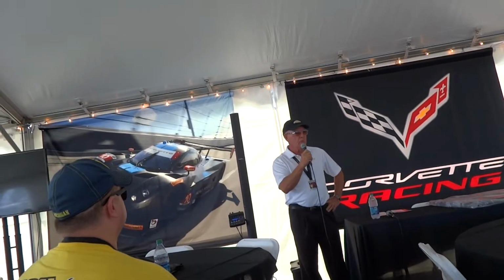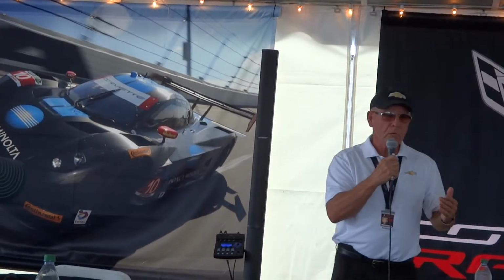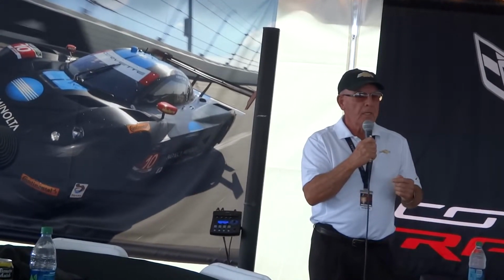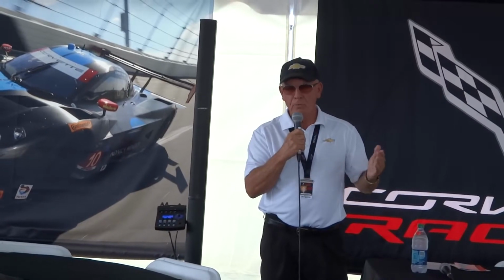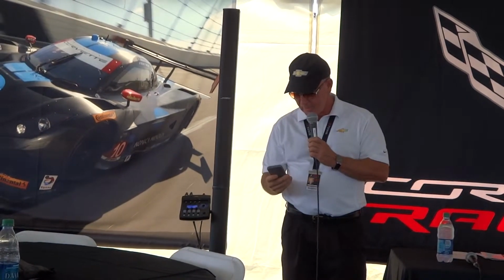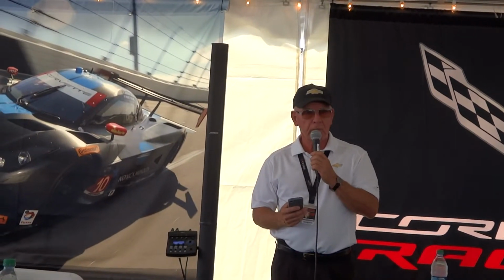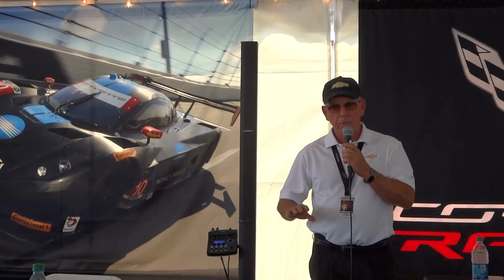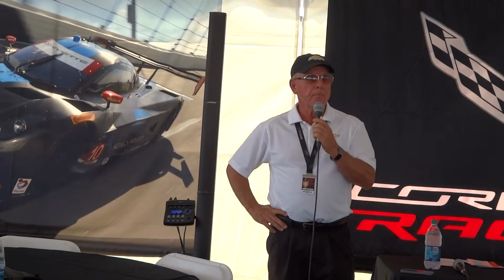JIM LUTZ CORVETTE DAYTONA PROTOTYPE PROGRAM MANAGER PRESENTATION AT 12 HOURS OF SEBRING 03-20-2015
JIM LUTZ, MANAGER OF THE CORVETTE DP'S FOR THE LAST TEN YEARS COVERED THE VARIOUS ASPECTS OF RACING FOR 12 HOURS AT SEBRING WITH EMPHASIS ON HOW THESE SEVERE ROAD RACING CONDITIONS WILL AFFECT ANY VEHICLE'S HANDLING, BUT THE DP'S ARE READY FOR IT.